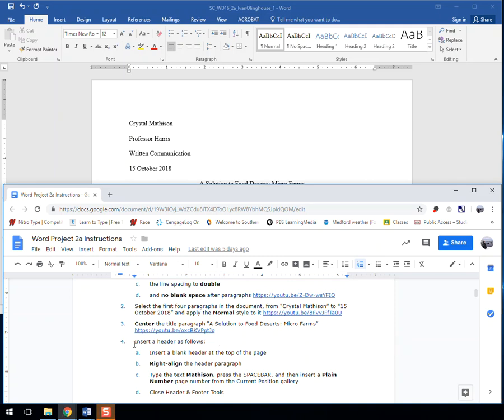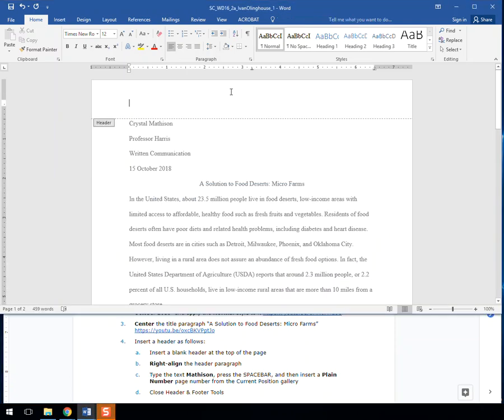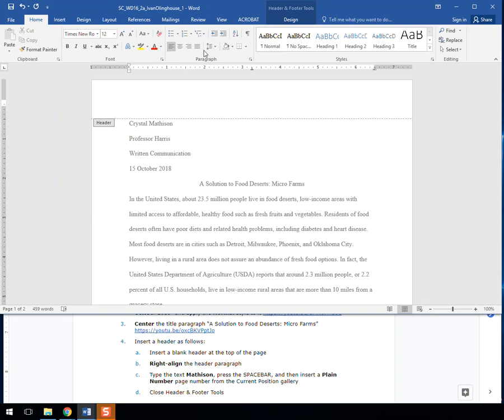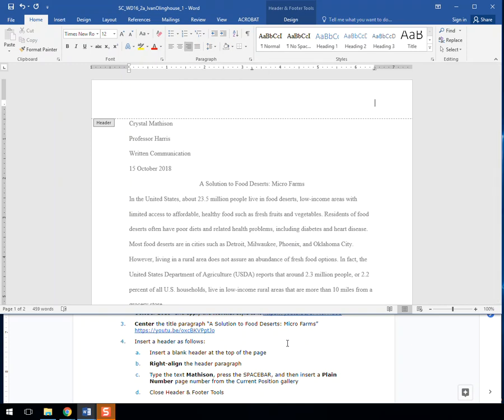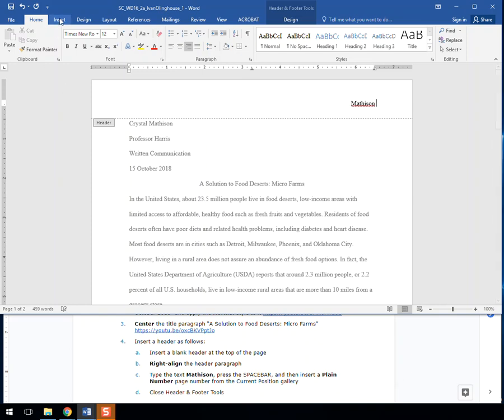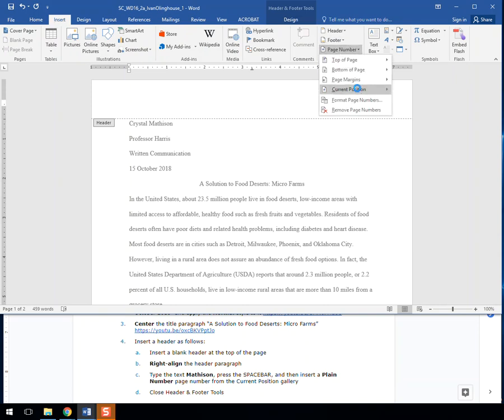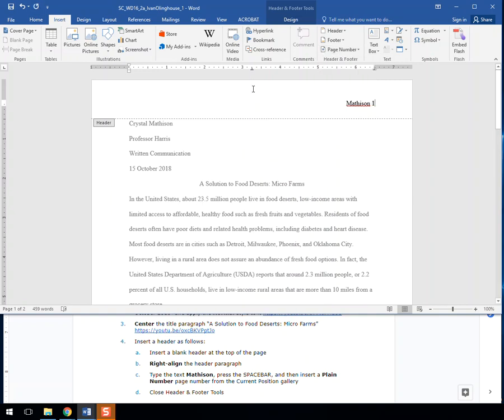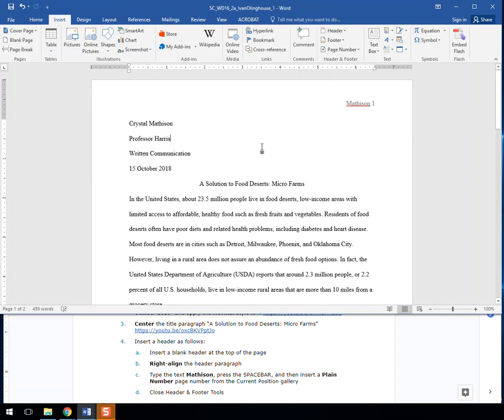Word Project 2a Step 4